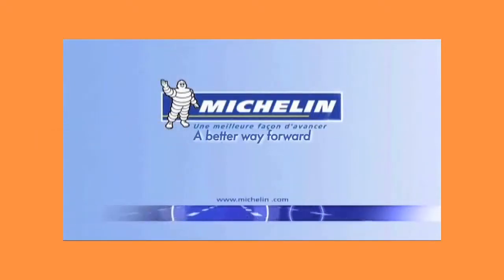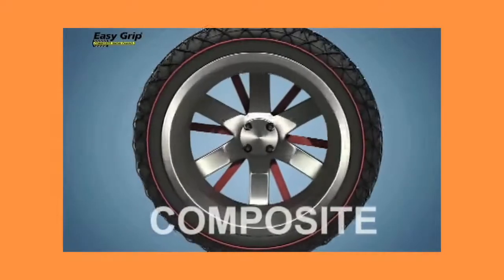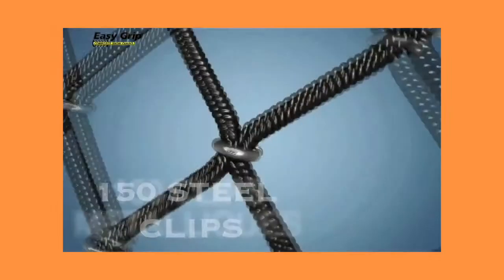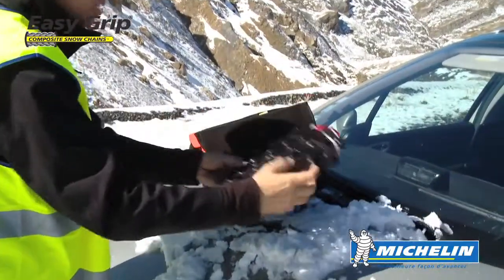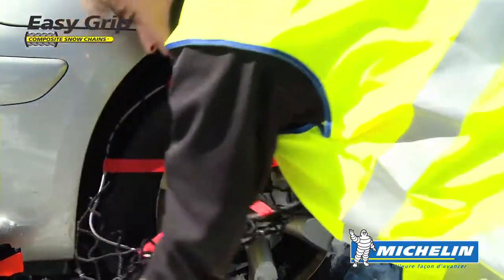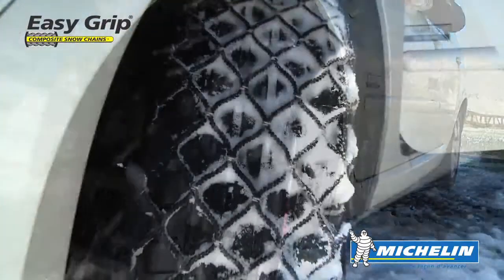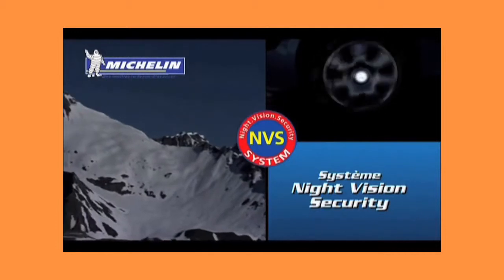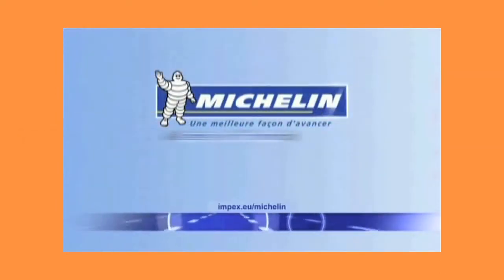Easy Grip is a new generation of easy to fit HD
Introduction of snow chains Michelin Easygrip

- Tension & automatic removal
- Intuitive mounting like a sock
- Maximum grip on snow and ice
- Reinforced structure for high endurance
- Night Vision Security System

Sold in pairs , they can fit several tire sizes.